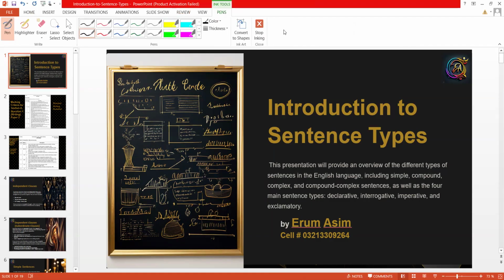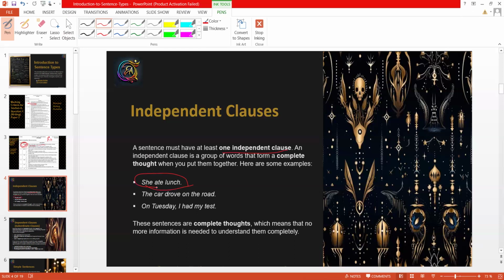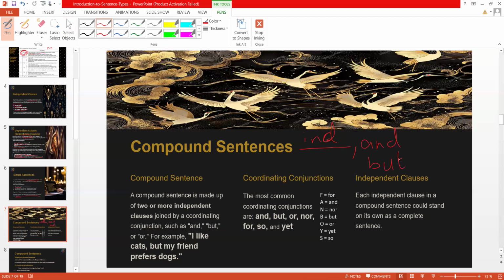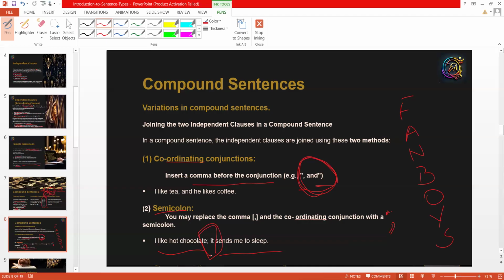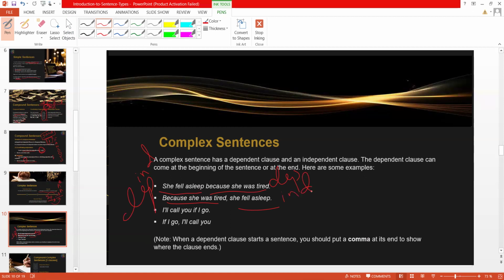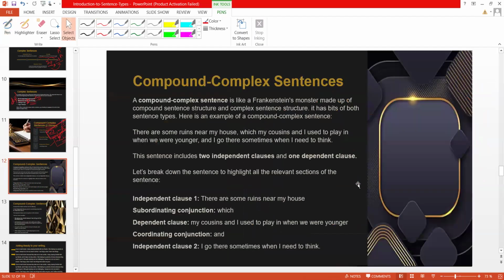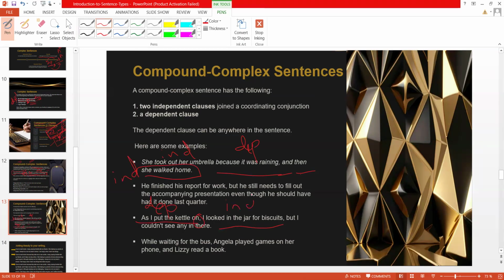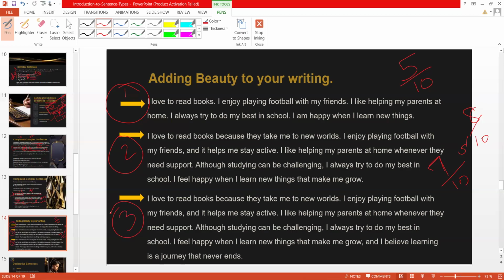O LEVEL | IGCSE ENGLISH LANGUAGE | TYPES OF SENTENCES | MISS ERUM ASIM